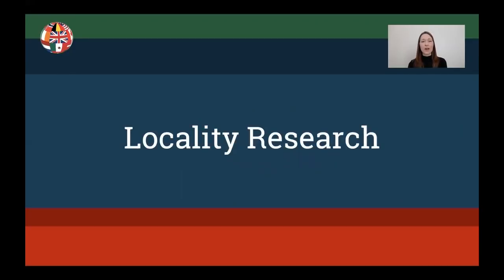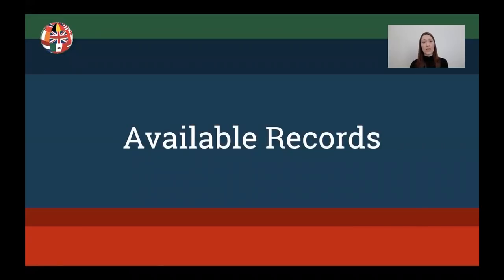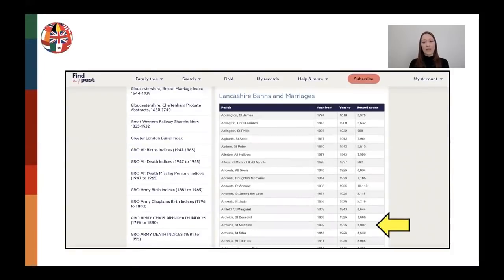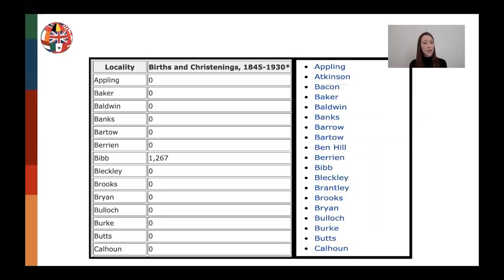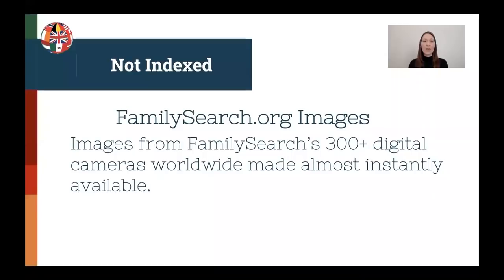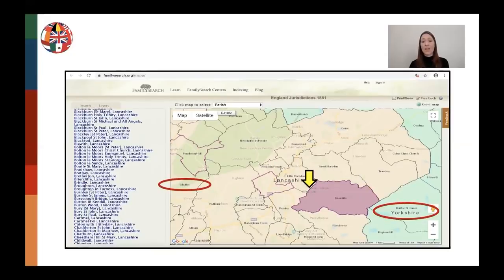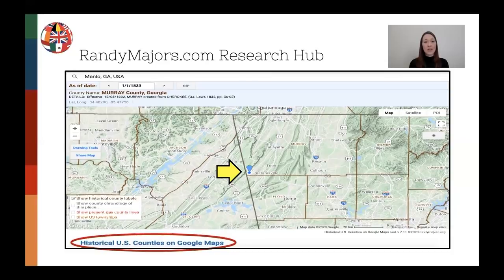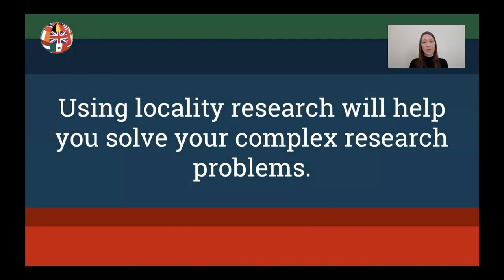Using Locality Research to Solve Complex Problems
Gathering information on a location and the available records from that same area for a specific time period can help genealogists solve difficult research problems by revealing peculiarities in the records and identifying relevant circumstances in related jurisdictions, boundary changes, history, and geography. This presentation, Using Locality Research to Solve Complex Problems, will provide resources to help you learn about different record types and the information they contain.

Learn how to use the card catalogs for Findmypast, MyHeritage, Ancestry, and FamilySearch to locate collections, find the places and dates a collection actually covers, search the collection directly, and find digital images of original records. Two similar case studies will be used to show methodology and locality research resources in England and the United States.